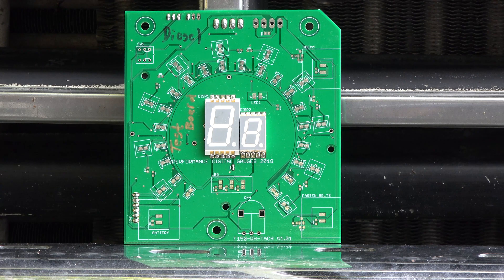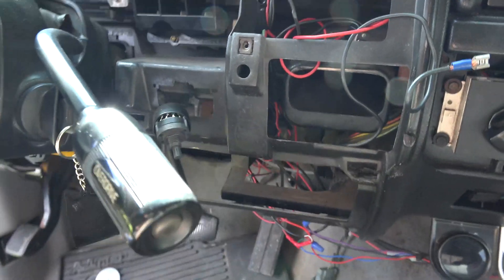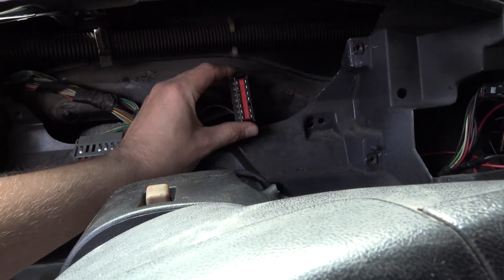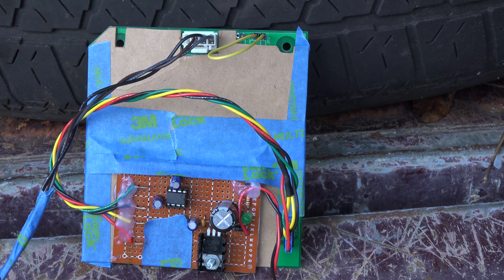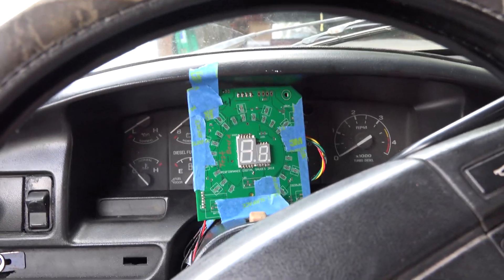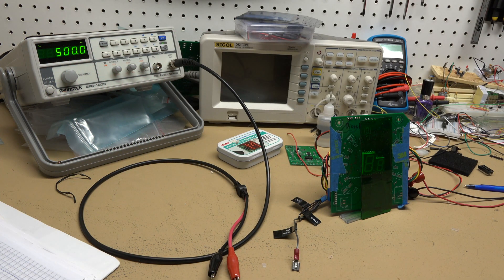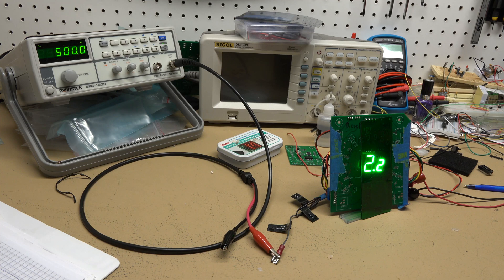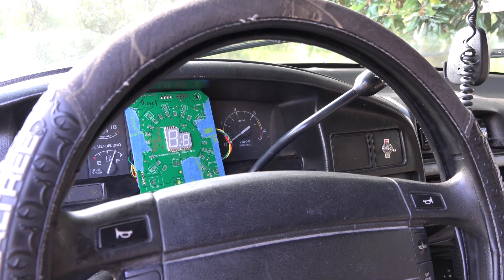7.3L Powerstroke Digital Tachometer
In this video I'm testing my tachometer in a 1997 Ford F350. This is part of the full cluster build for the 9th generation F-Series trucks. Be sure to check out the other videos on this channel to see all the progress.

Special thanks to Raylan Godsey for allowing me to borrow his truck for a day to do some testing

For more information on the OBS Digital Dashboard please visit or facebook page: